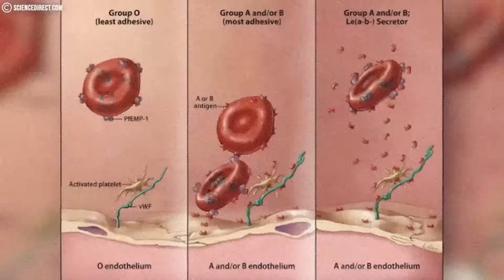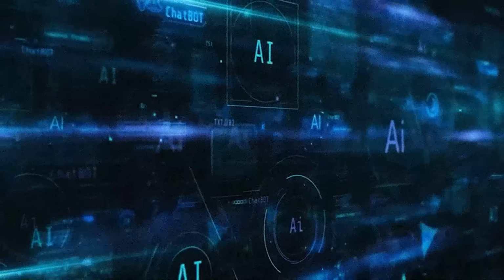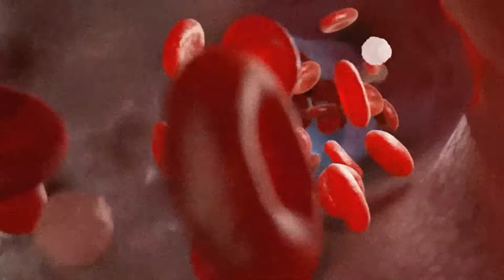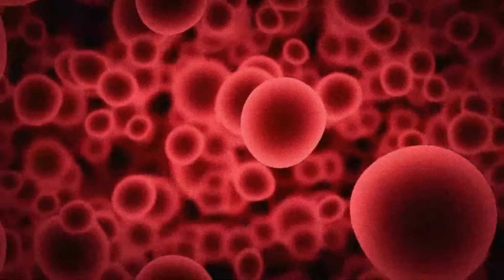Blood Type O Just Analyzed by AI... And It's Not What You Think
AI has just revealed shocking new insights about Blood Type O—and the results aren’t what doctors or scientists expected. From hidden health strengths to surprising risks, the latest analysis changes everything we thought we knew about the most common blood type in the world. If you or someone you know has Blood Type O, this discovery will leave you stunned.